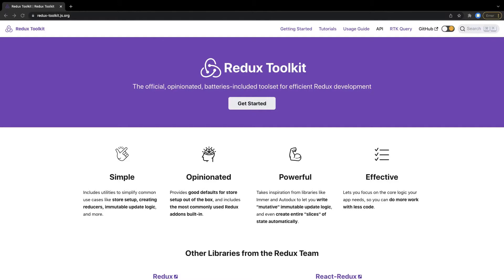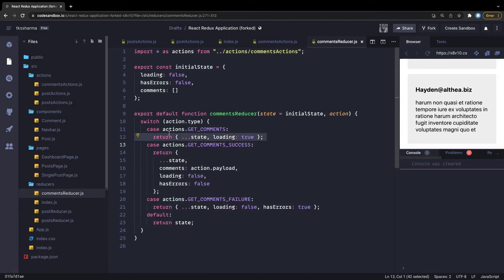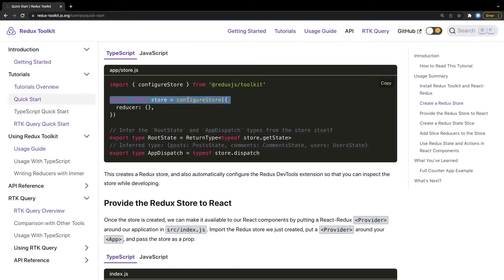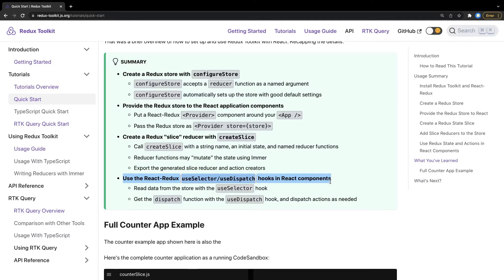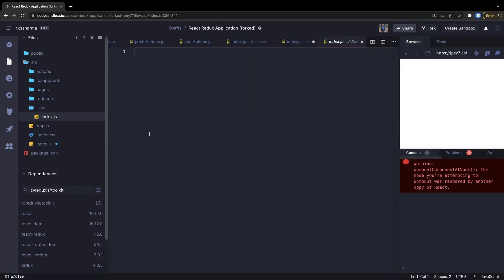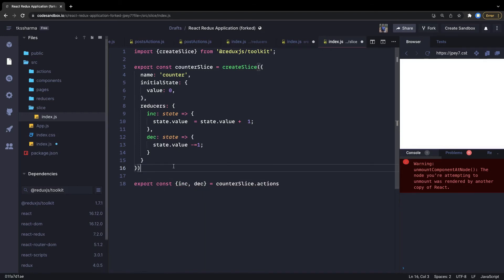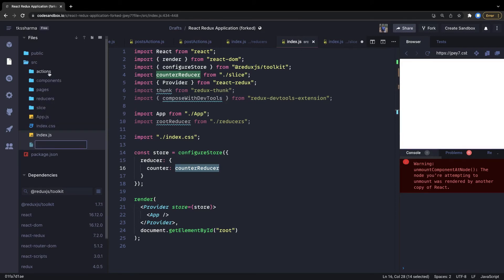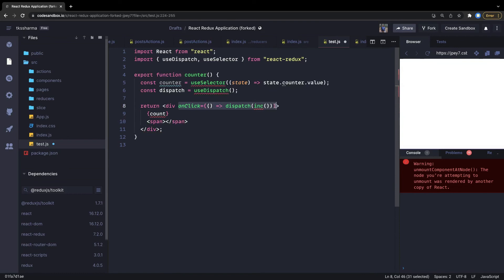Redux Toolkit introduction with example #02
Redux Toolkit
In this playlist, we are covering redux Toolkit and we are exploring how redux toolkit is helpful for managing redux state with slices and with a new way to create a store

- why we should use the redux toolkit, how to use it (examples with setup)
- basic setup with the redux toolkit
- Blog post example using the redux toolkit
- shopping cart example with a redux toolkit
- react-redux compare with the redux toolkit
- react-redux typescript example Demo

examples